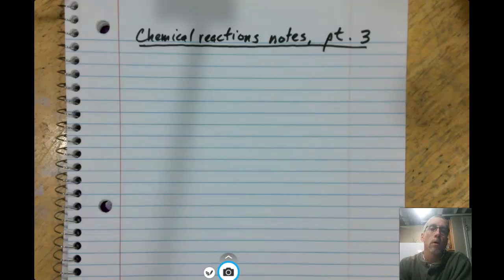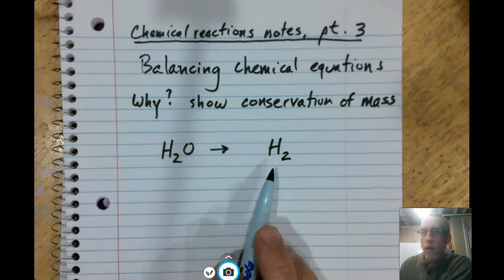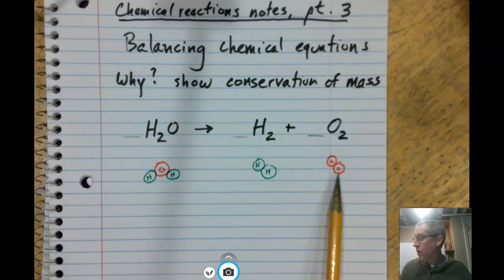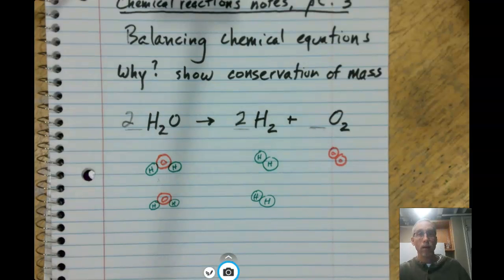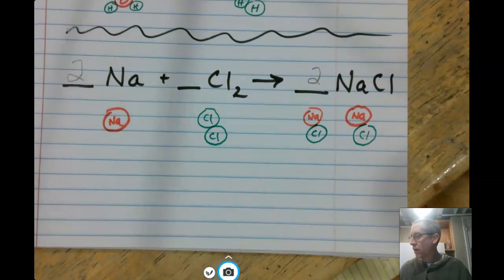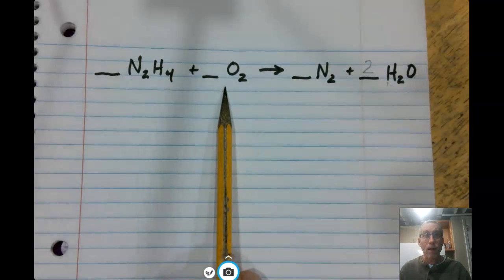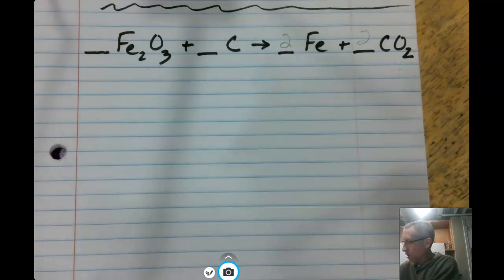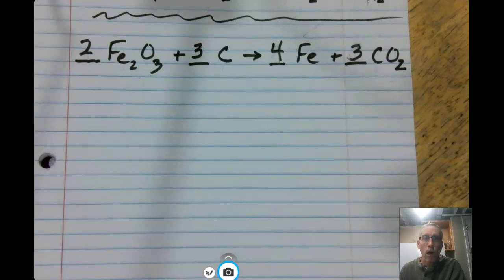Chemical reactions unit, notes part 3